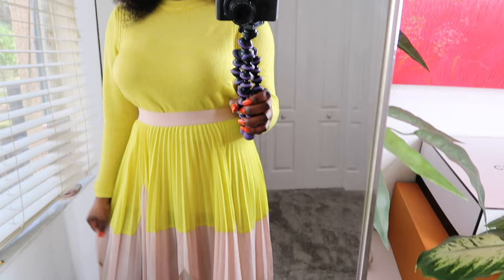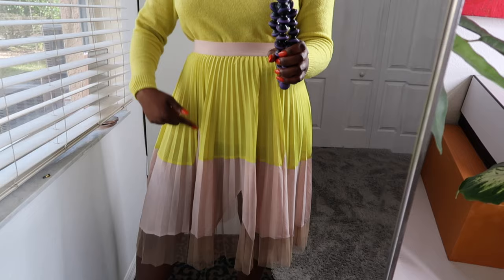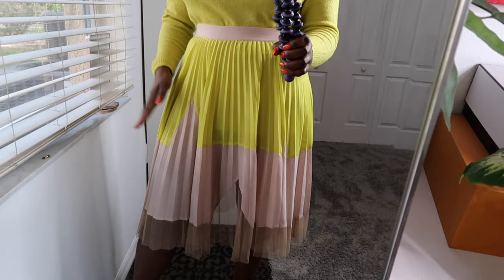How do you say?! Most mispronounced Fashion Brands | Vlogmas Day 15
Hey, Beauties and Beaus! Vlogmas day 15 is here! Today, I thought we would do something a little fun and educational.  I love a designer brand as much as the next beauty, but I found myself mispronouncing some of the brand names. I am running through a list of popular brands and phonetically sharing how they should be pronounced. This was super fun. If there are some brands that I did not mention and you want to go over them, drop it in the comments sections.  Enjoy, and of course, be safe.

Video Look:

Target Pullover crew neck sweater in lime green

BCBG Max Azria Pleated Color Block Skirt: Sold Out

BCBG MaxAzria Steele Cap Toe Booties: Sold Out